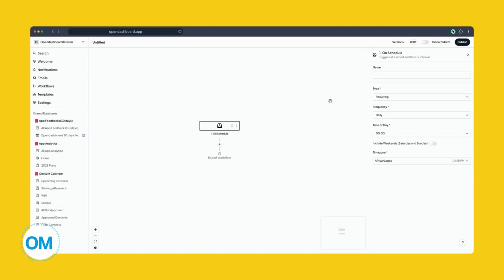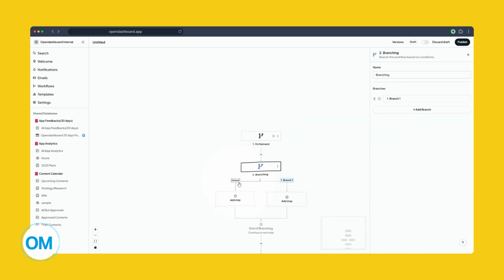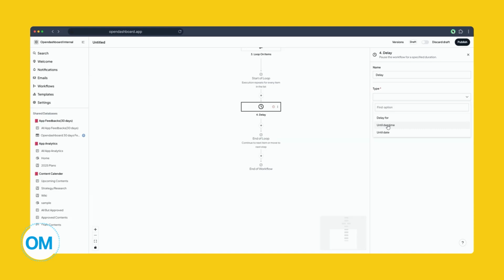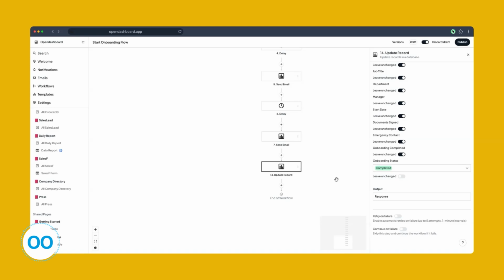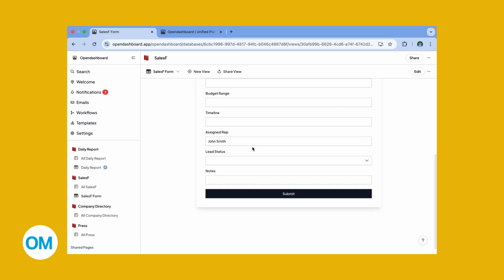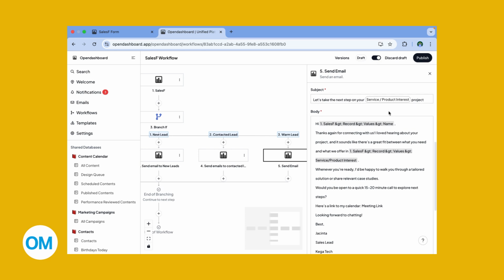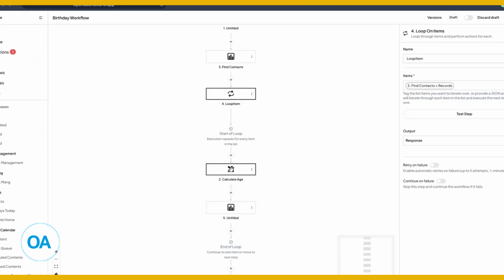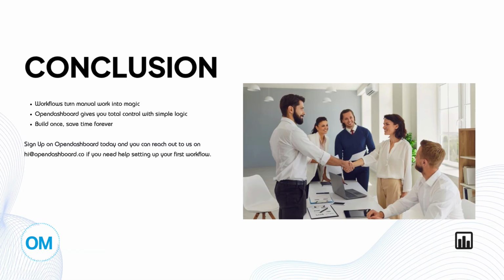Understanding Workflow With Opendashboard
Mastering Workflow Automation: A Beginner-Friendly Guide

What is a workflow, and why does it matter for productivity? In this video, we break down workflow automation in simple terms and show how you can streamline your business processes using the Workflow feature on Opendashboard.

👇 In this video, you’ll learn:
What a workflow is and why automation boosts productivity
How Opendashboard helps automate tasks with ease
Key workflow components and real-life use cases

🔧 Core Workflow Elements Covered:
Trigger – Starts the workflow when a condition is met (e.g., form submission, status change).
Action – Executes tasks like sending emails, updating databases, or assigning tasks.
Branching (If/Else Logic) – Enables decision-based flows (e.g., route based on form values).
Loop – Repeats actions for a set number of times or items (e.g., sending reminders).
Delay – Pauses the workflow before moving to the next step (e.g., wait 2 days to follow up).

📌 Real-World Use Cases:
Automating HR onboarding
Managing sales funnels
Sending birthday reminders
Generating internal reports and auto-emailing summaries

💡 Key Takeaways:
Start small with simple workflows
Combine elements to build powerful automations
Save time, reduce manual tasks, and improve consistency

If you’re ready to make your life easier, sign up on Opendashboard today

Let’s automate the boring stuff, so you can focus on the big wins.